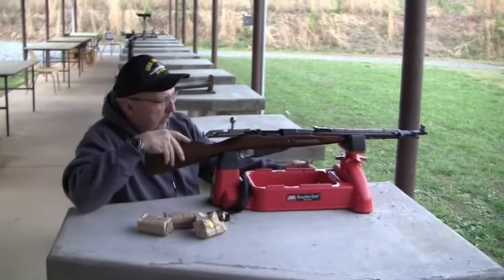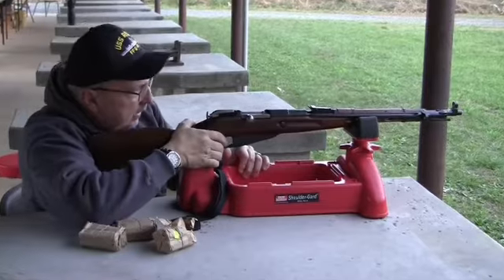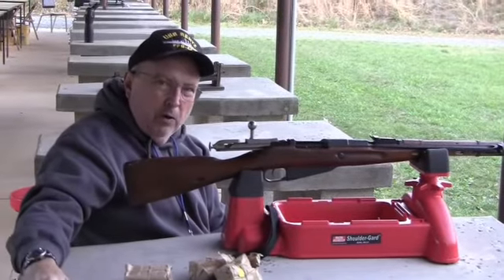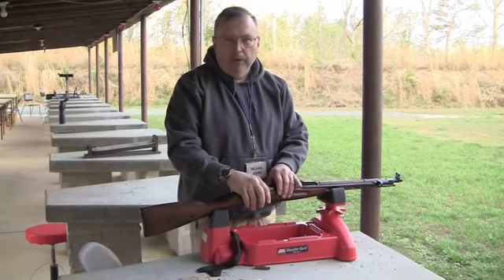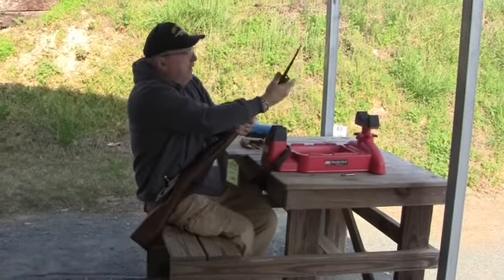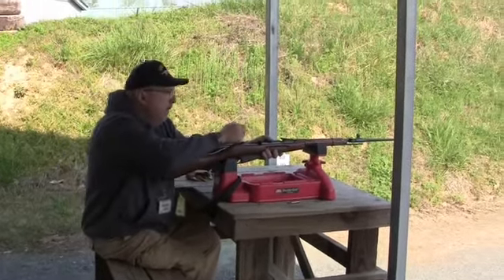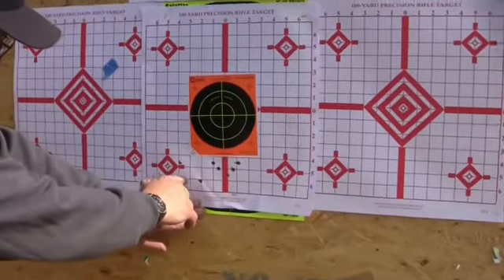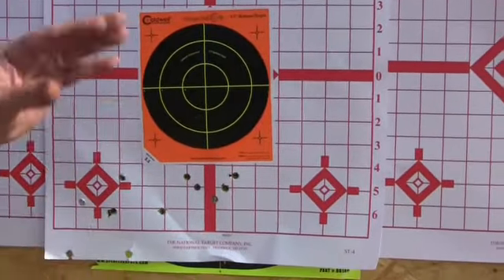Shooting the new Polish M44 Carbine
I take my new addition to the collection and give it a try to see how it shoots.